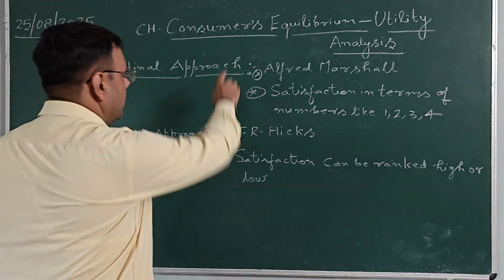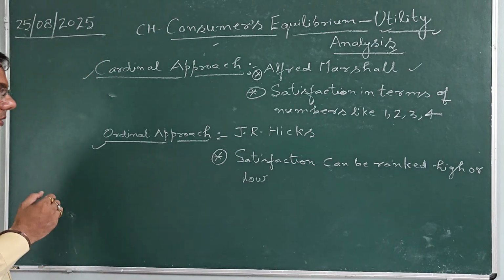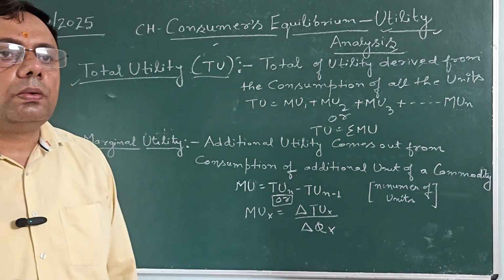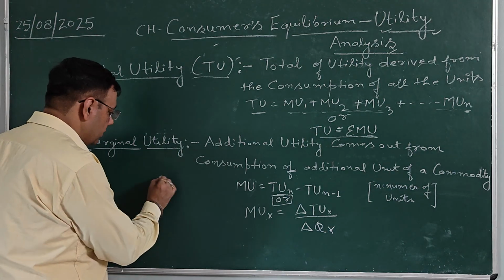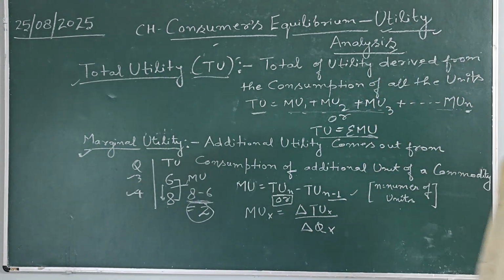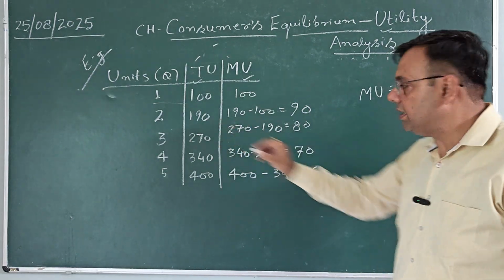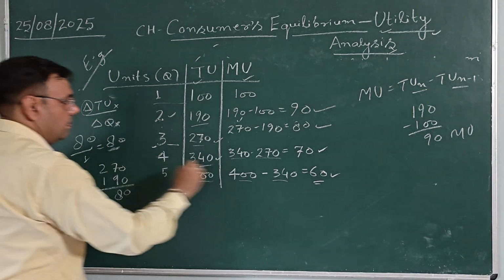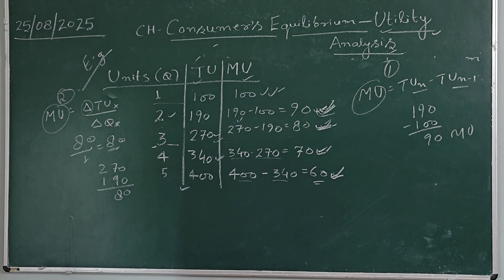Relation between Total and Marginal Utility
25/08/2025